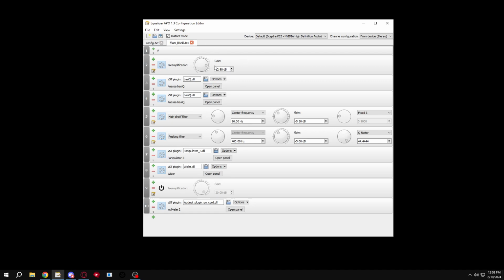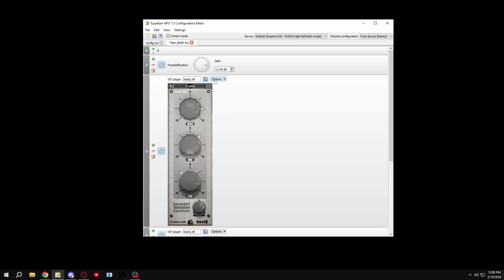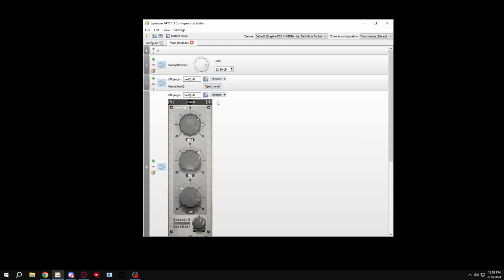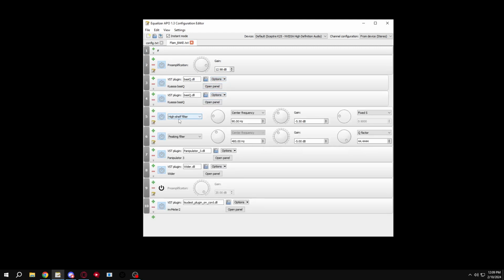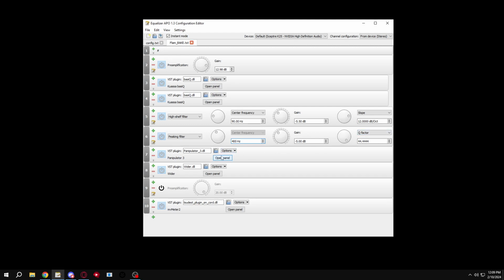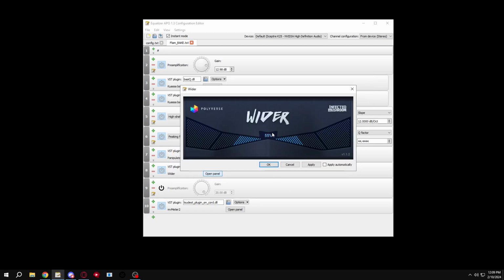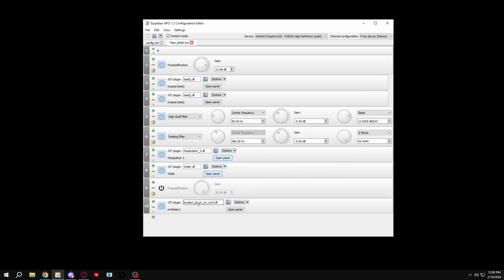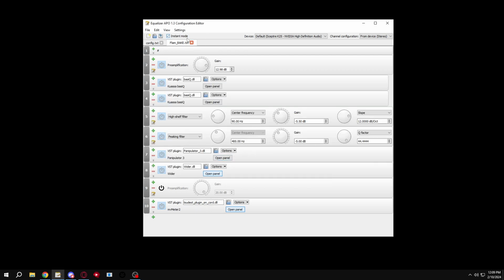EQUALIZER APO LOUD MIC SETS */deafen*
dc txtmsgg
roblox 1kv xd7

tags ~

discord packing wolfgang,
1vamp discord packing,
1 ghost discord packing,
discord packing 46 rebirth,
46 rebirth discord packing,
46 discord packing,
5tro discord packing,
5 trey discord packing,
6vamp discord packing,
77 discord packing,
discord packing 9 rih,
9 rih discord packing